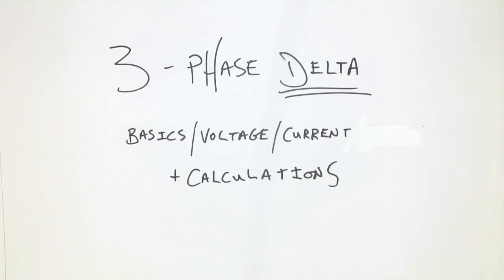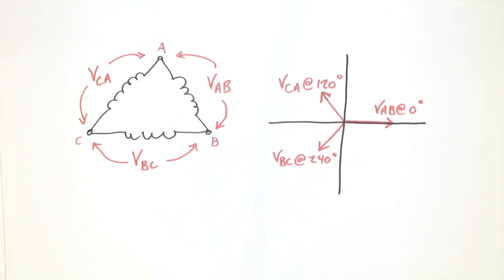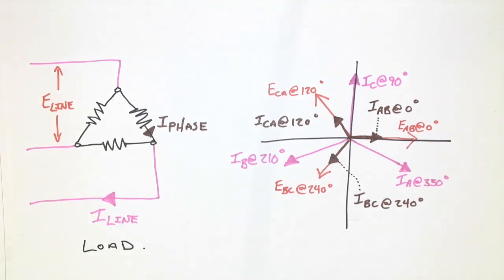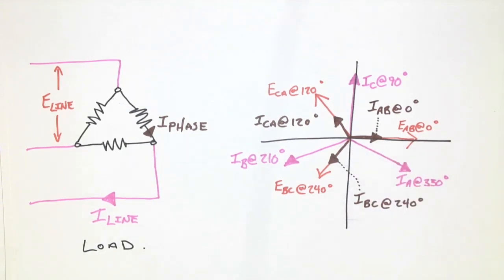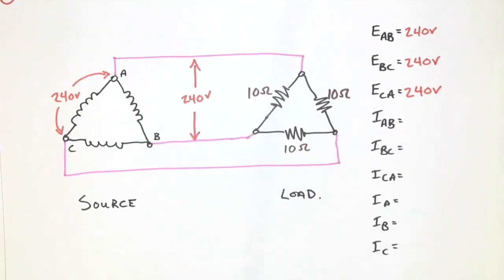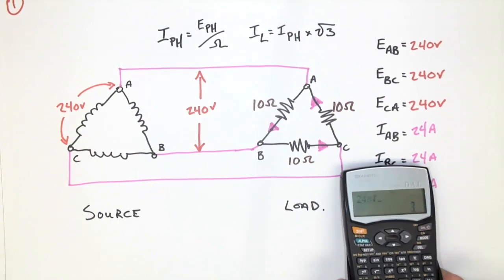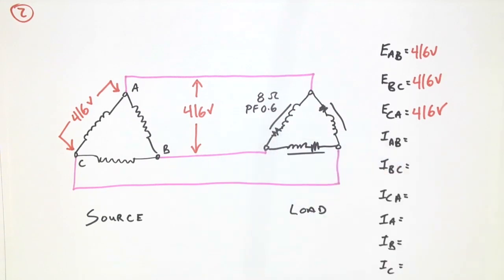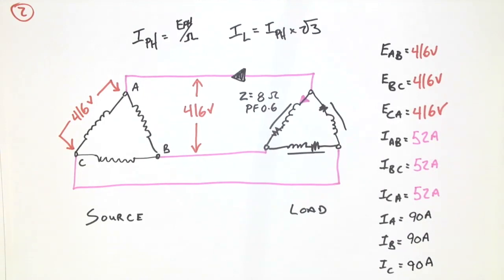3 phase AC Delta intro Basic calculations